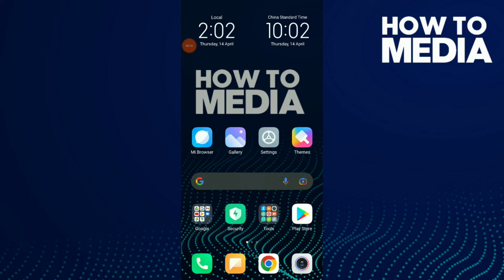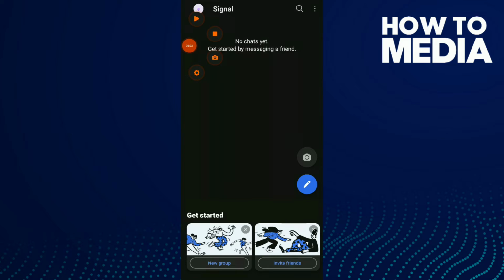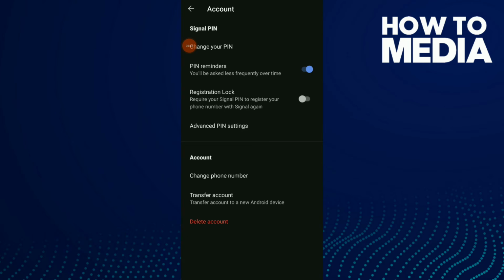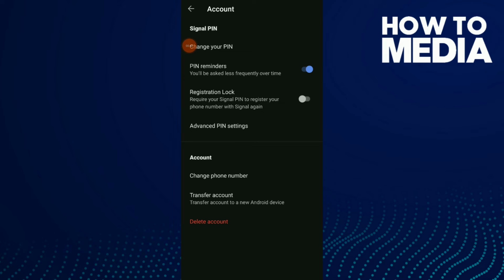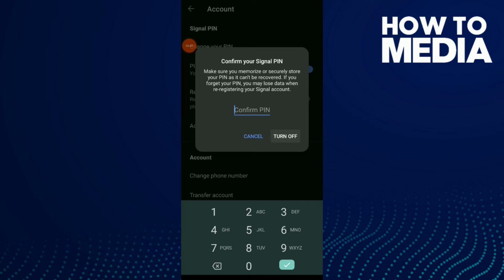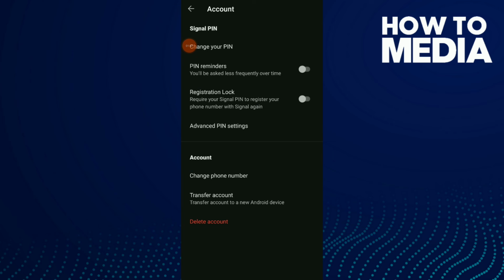How To Turn On PIN Reminder On Signal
My idols on YouTube:
Mike Vestil
Ali Abdaal
biaheza
Kevin David
Incognito Money
Sara Finance
Everyday Money
Channel Makers
Vidiq
SuperHumans Life